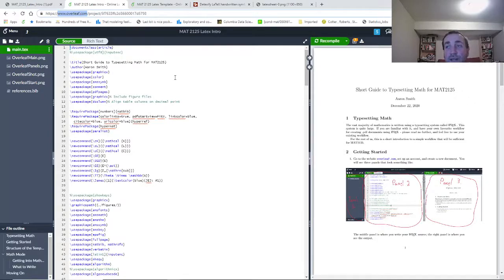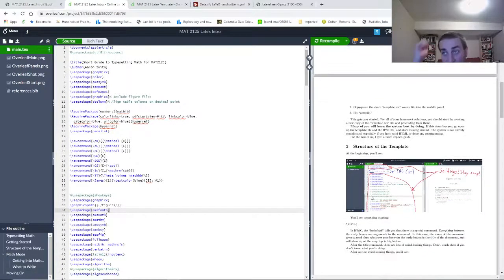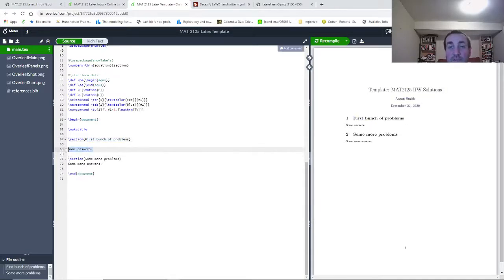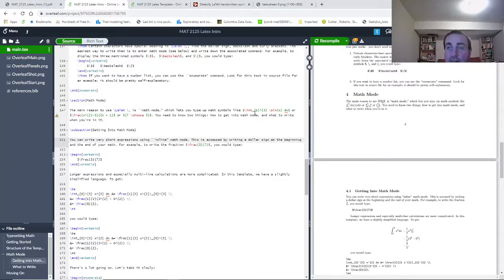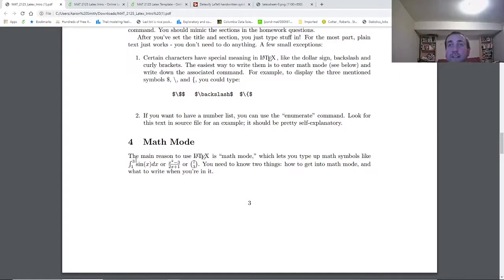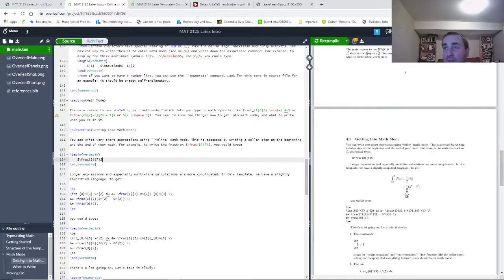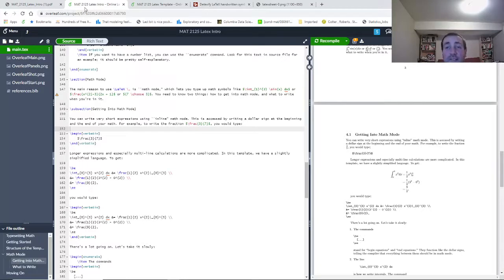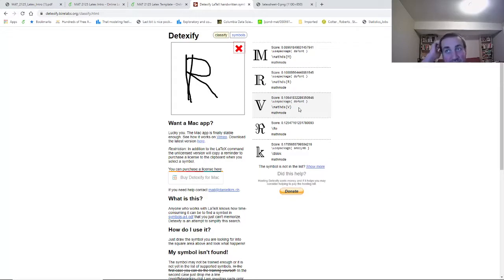MAT 2125 - 1.2 - Introduction to LaTeX